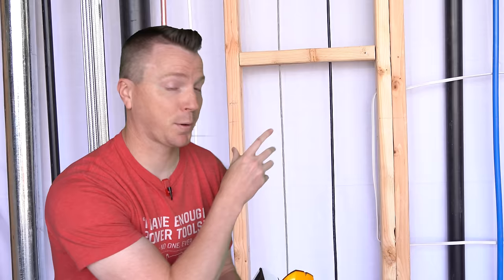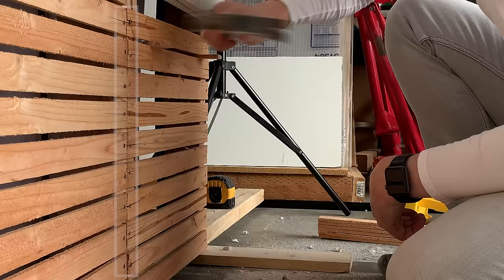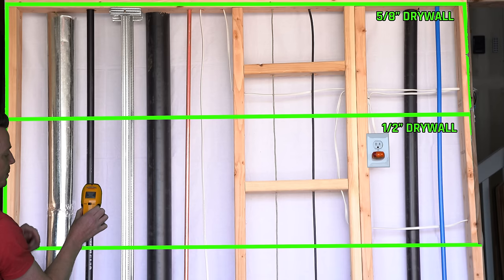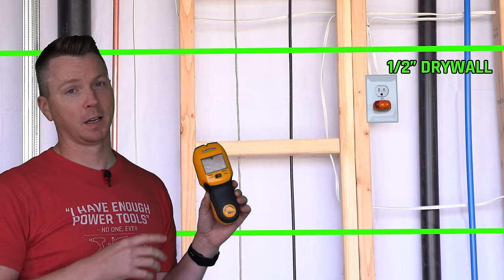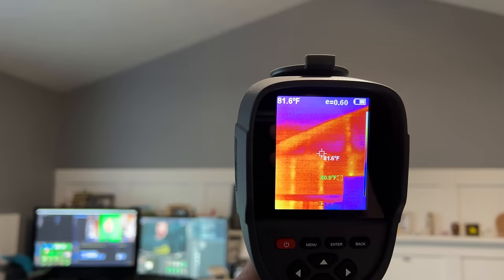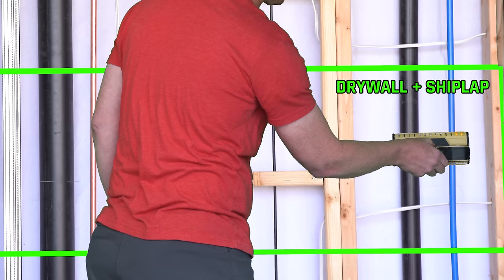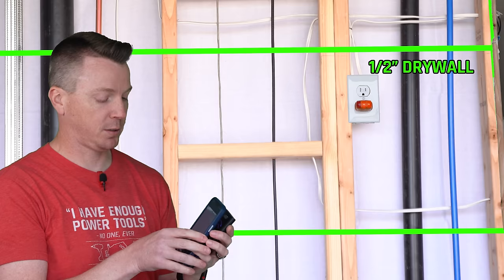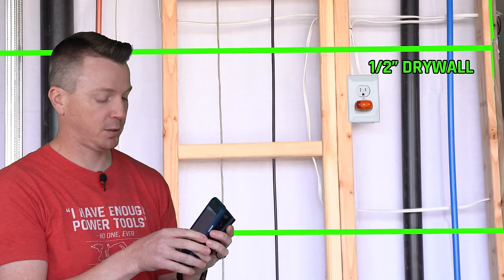I Built a See Through Wall to REALLY Test StudFinders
We tested a bunch of stud finders to see which ones perform best on all types of walls with all types of wires, studs and pipes behind the wall.

• Walabot DIY 2 (paid link)
• Zircon MultiScanner A250C (paid link)
• StudPop (paid link)
• C.H. Hanson Magnetic Stud Finder
• Zircon StudSensor A100 (Closes to HD55, paid link)
• Franklin Sensor 710+ (paid link)
• Zircon Metalliscanner M40 (paid link)
• MagnetPal (paid link)
• Thermal Camera (shown in video - paid link)
• Less expensive thermal camera (paid link)